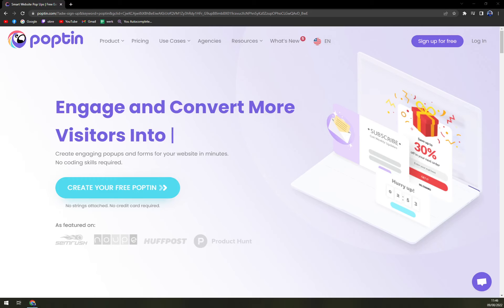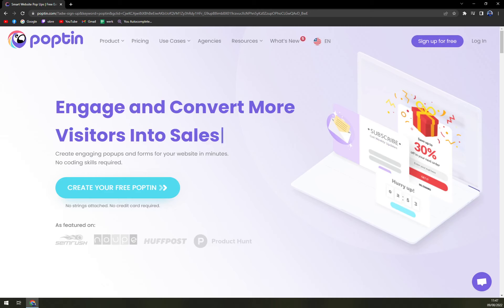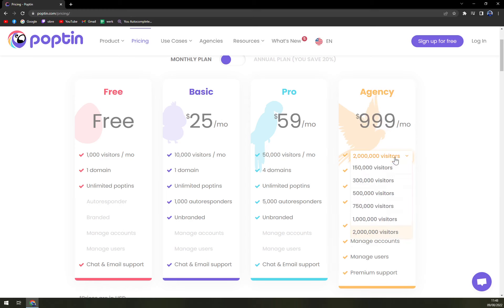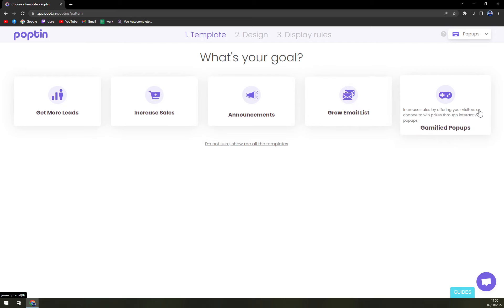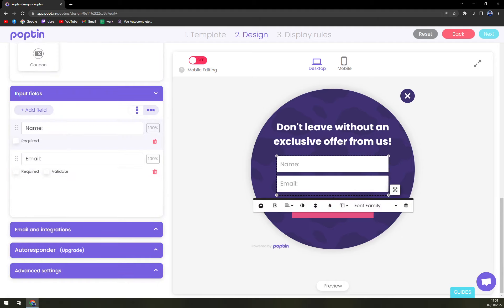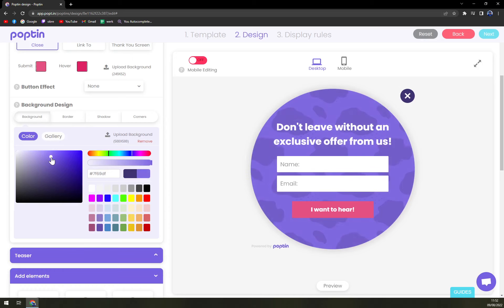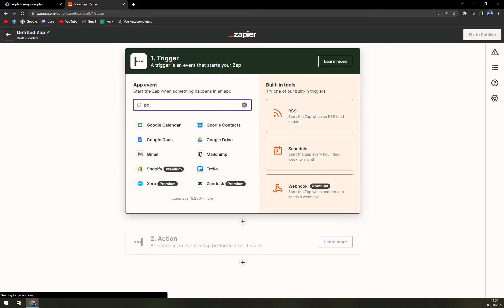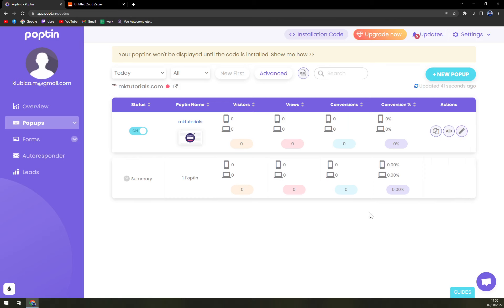How to Use Poptin - Beginners Guide 2022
In this video you will learn How to Use Poptin - Beginners Guide

GET AMAZING FREE Tools For Your Youtube Channel To Get More Views:
Tubebuddy (For GROWTH on Youtube):